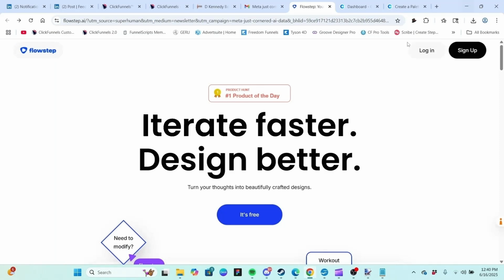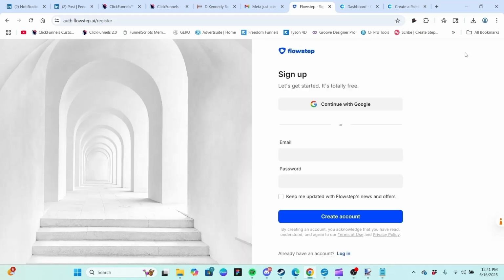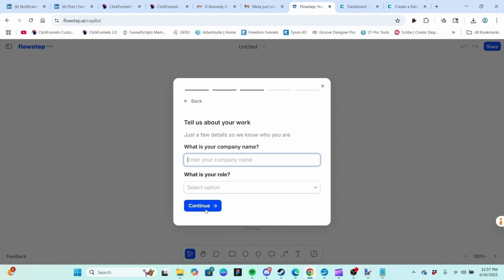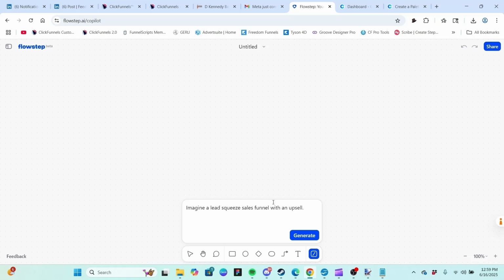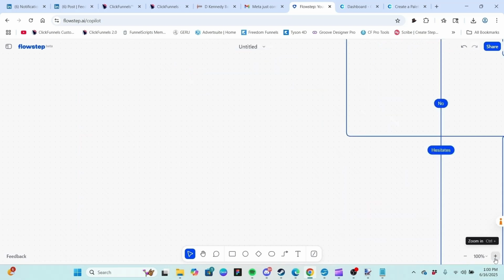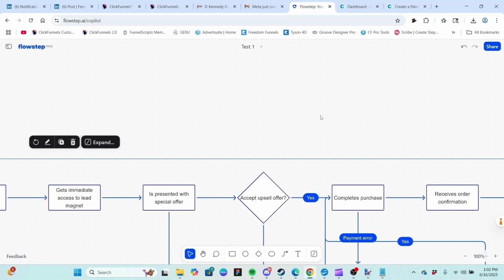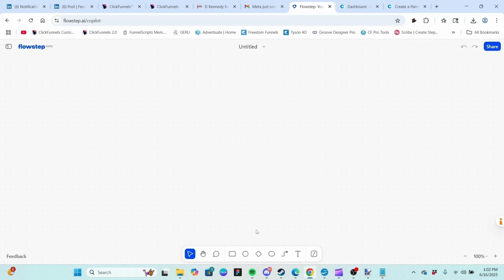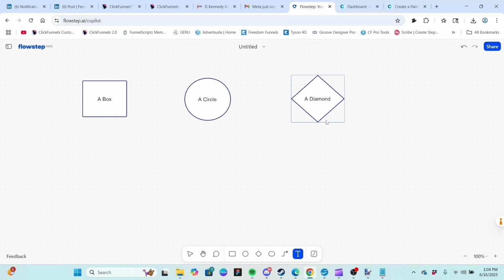How to Use Flowstep.ai to Make Flowcharts with AI Prompts (Step-by-Step Tutorial)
In this video, I'm diving deep into Flowstep.ai, the new AI-powered flowchart tool that's perfect for digital marketers, funnel builders, and anyone who needs to visualize their processes quickly and efficiently.

What You'll Learn:
- Complete walkthrough of Flowstep.ai's interface and features
- How to create flowcharts using AI prompts
- Manual flowchart creation options for custom designs

The best part? Flowstep.ai is completely FREE and incredibly user-friendly. Whether you're sketching out your next high-converting sales funnel or mapping complex business processes, this AI-powered tool will save you hours of work.

Perfect for:
- Digital marketers planning sales funnels
- Business owners visualizing customer journeys
- Anyone who needs professional flowcharts without the learning curve